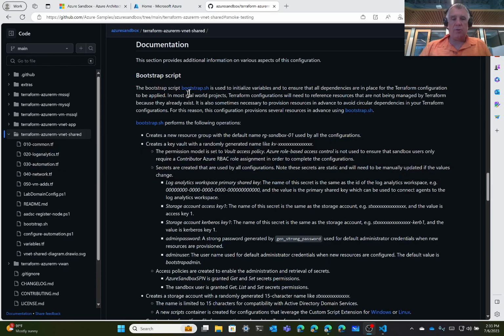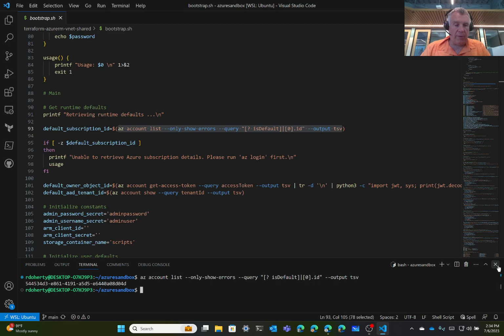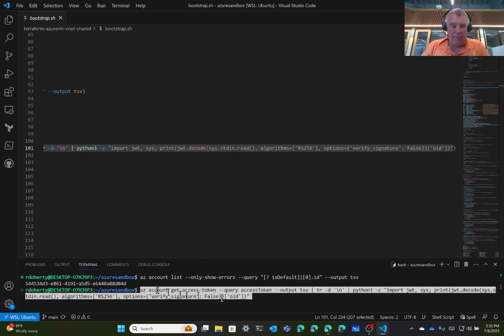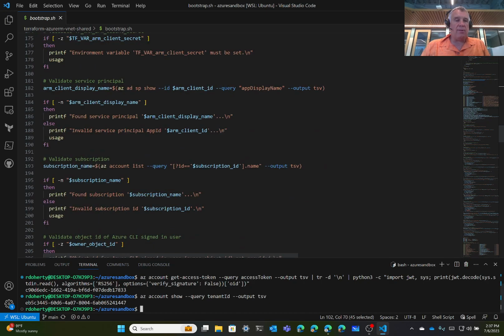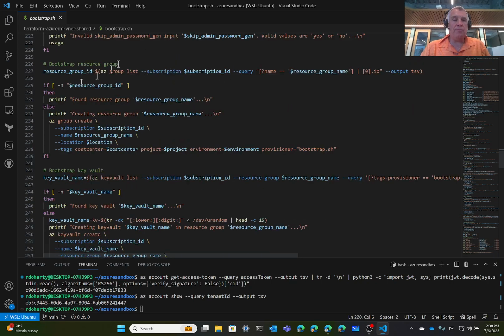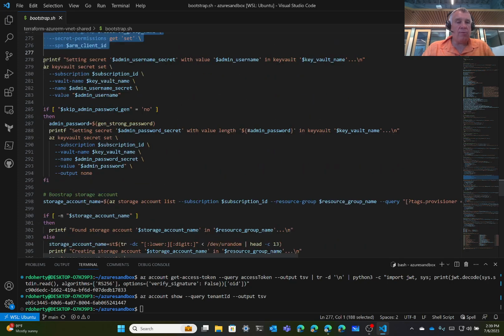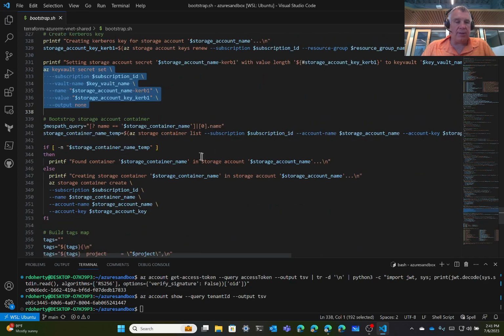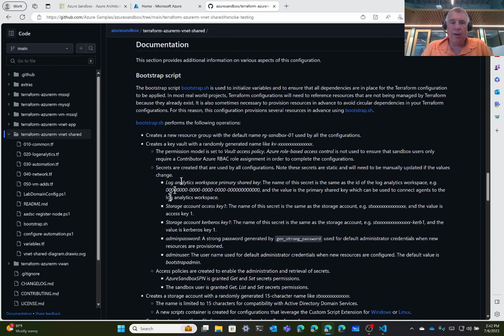Azure Sandbox - Shared services virtual network (Part 5)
This is the fifth of a six part series that demonstrates how provision the shared services virtual network configuration in the Azure Sandbox (see aka.ms/azuresandbox).